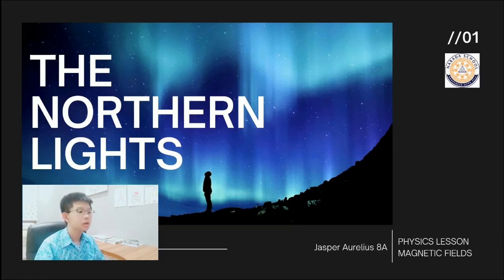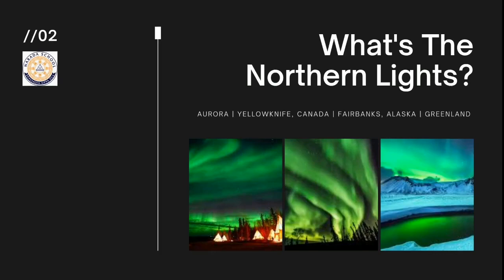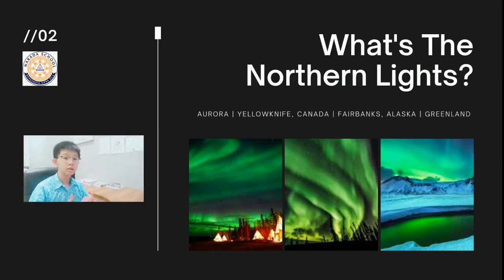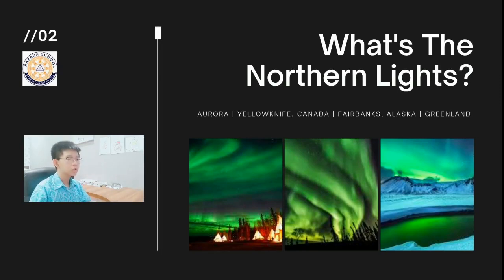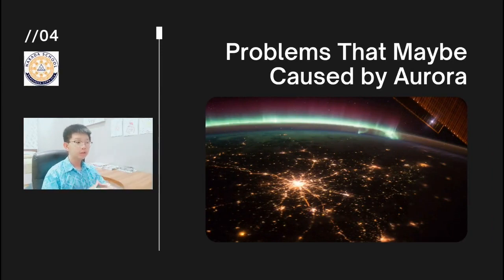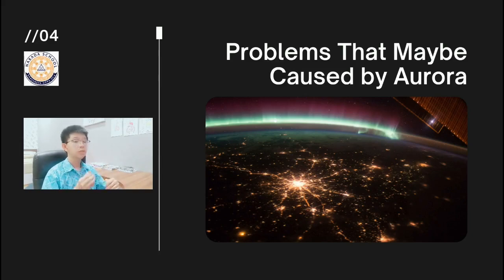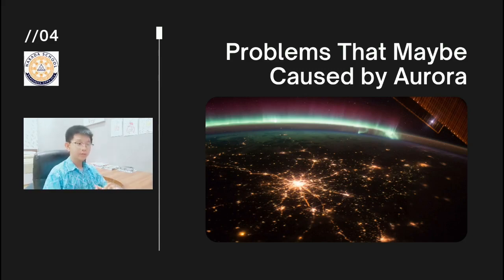JASPER_8 SCIENCE_PHYSICS_THE NORTHEN LIGHTS